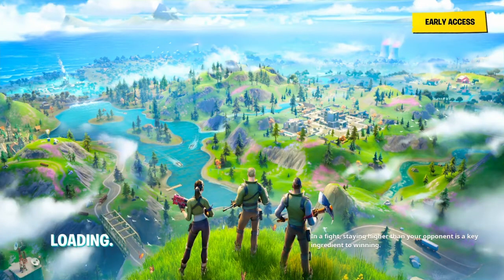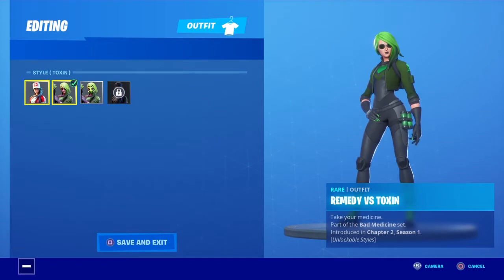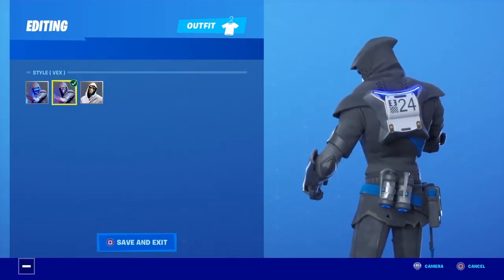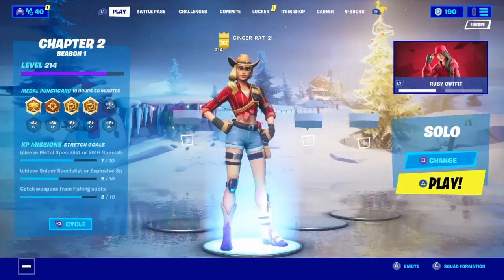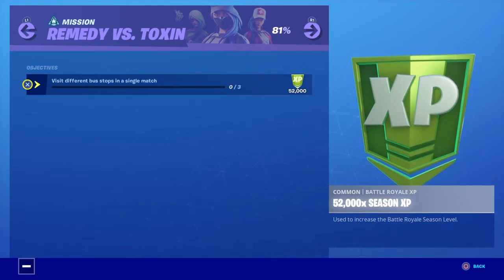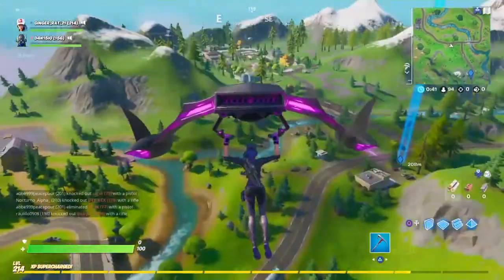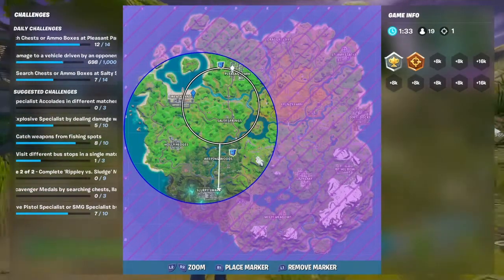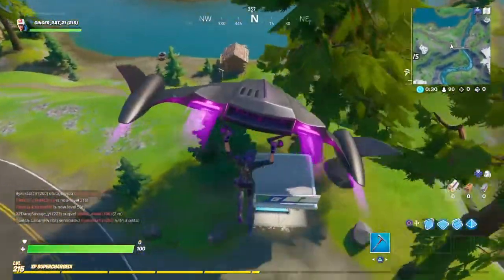Unlocking The Purple Style For The Remedy Skin "Visit Different Bus Stops In A Single Match" GUIDE